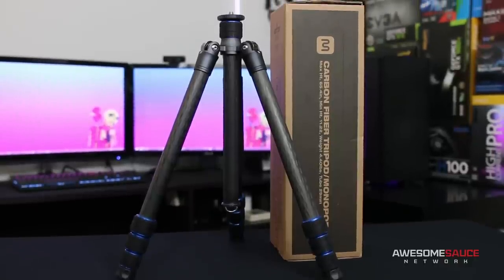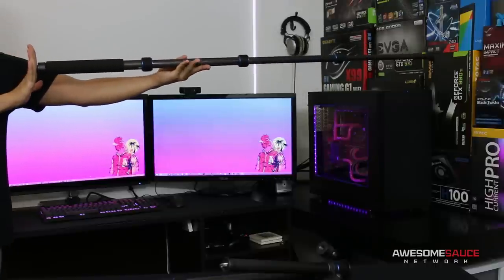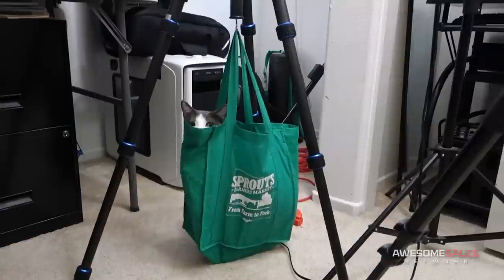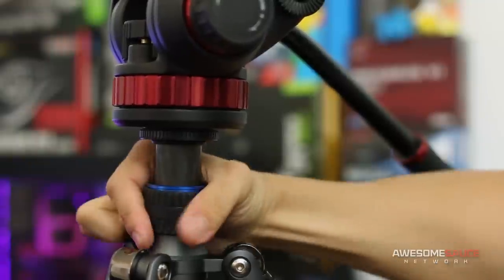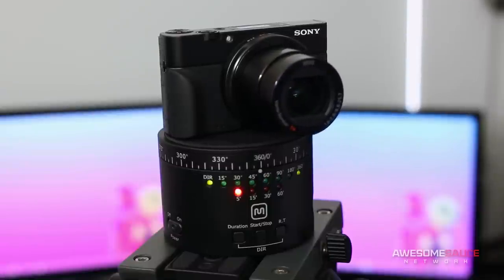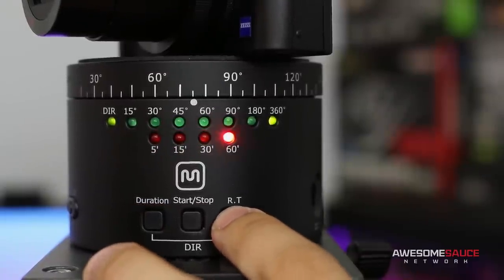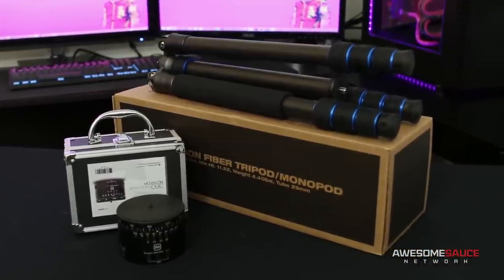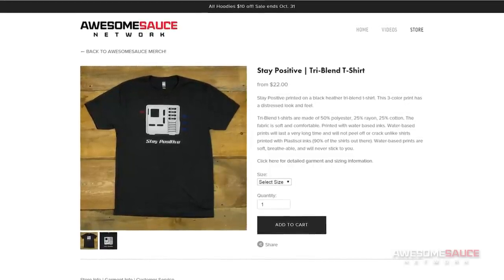360° Panoramic Rotator & 2-in-1 Tripod: Film Gear from Monoprice!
Monoprice sent me a couple nifty items so I thought I'd check them out and give my first impressions. By the way, these items are sold separately! I just thought it made sense to feature both in one video. Enjoy!

360° Pan Head
Large Carbon Fiber 2-in-1 Tripod